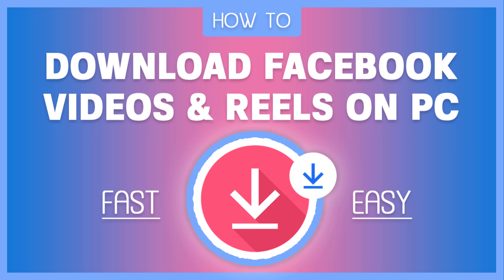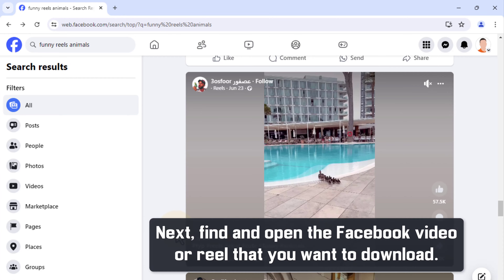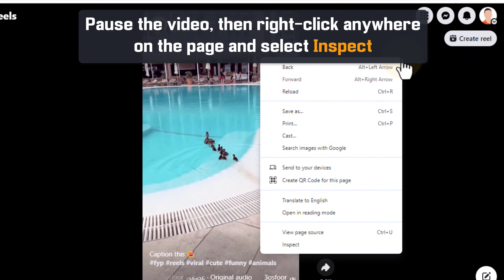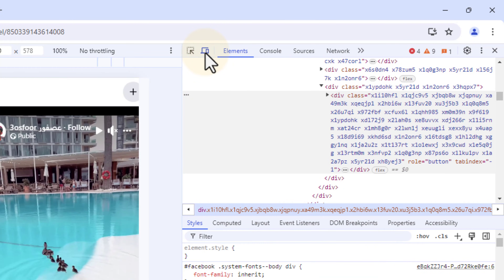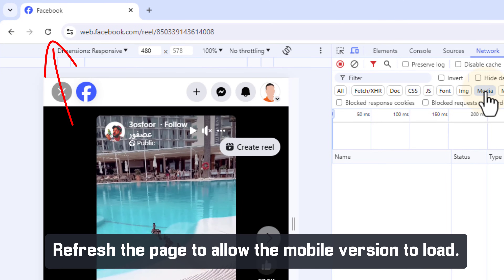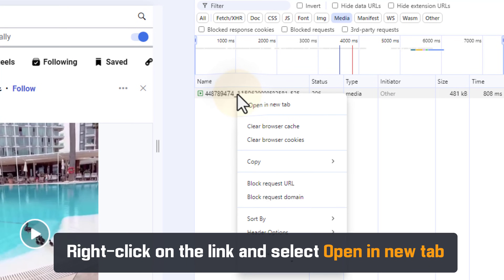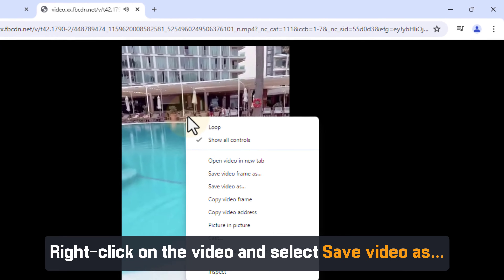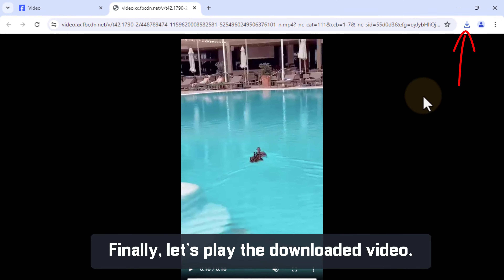How to Download Facebook Videos & Reels Easily [PC/LAPTOP]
How to Download Facebook Videos & Reels on PC - Learn how to easily download Facebook videos to your computer/laptop without using any software.